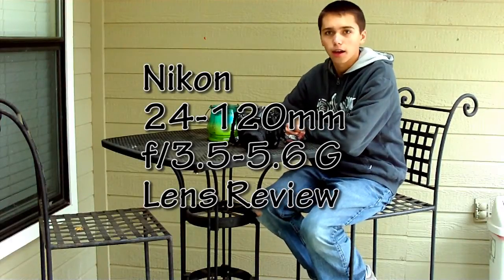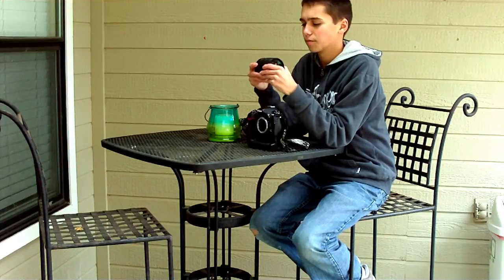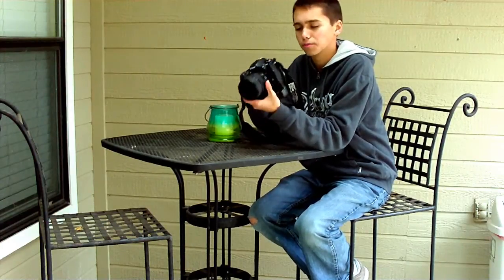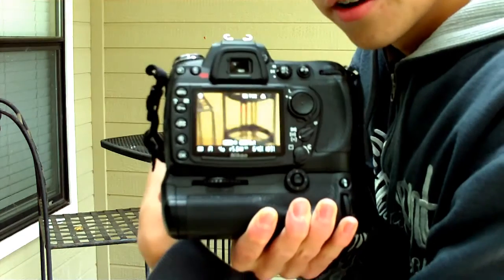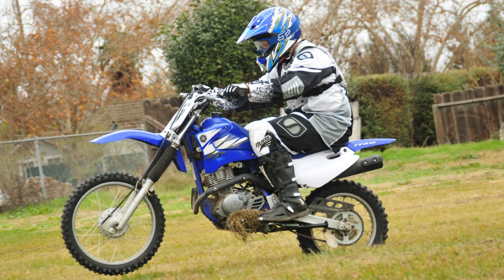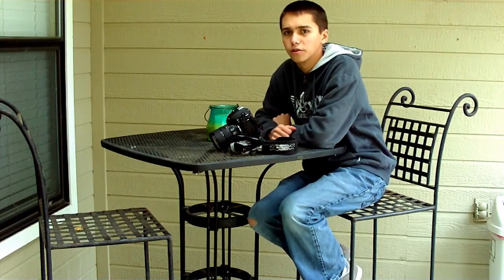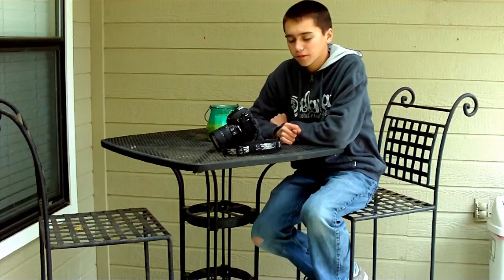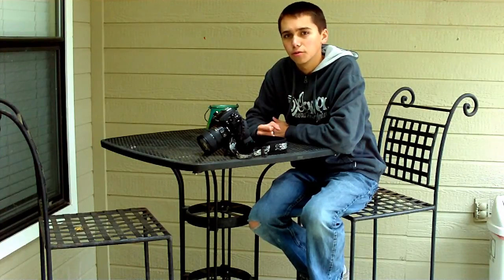Nikon 24-120mm G f/3.5-5.6 Lens ( Now in HD!)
My review of the Nikon 24-120mm G f/3.5-5.6 Lens.